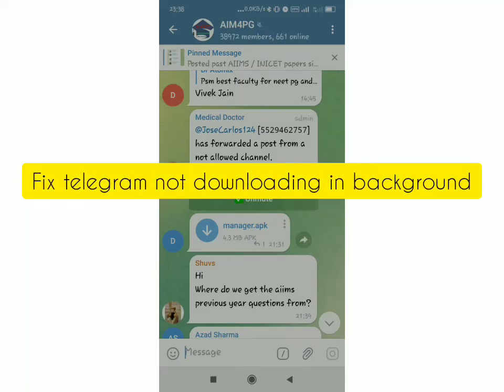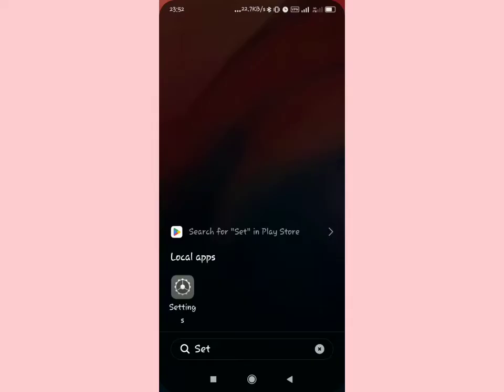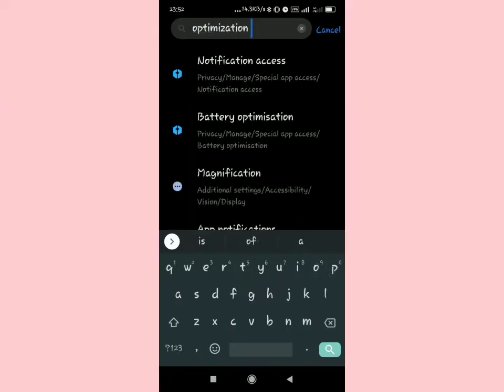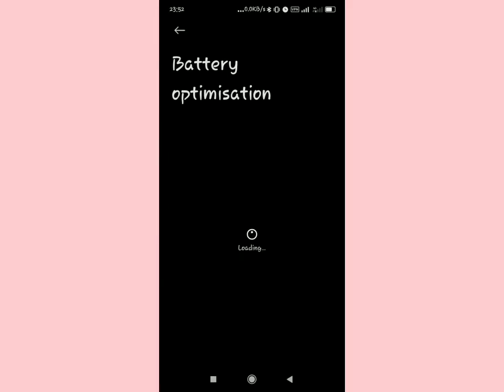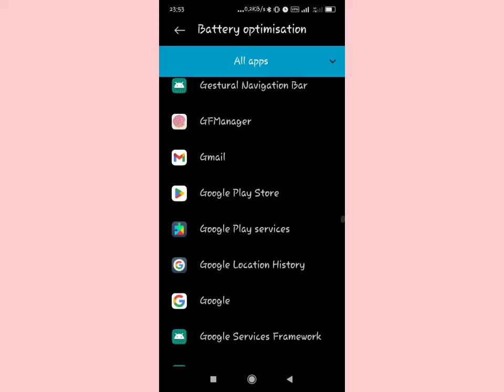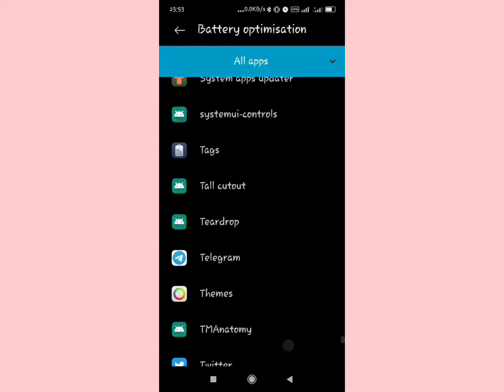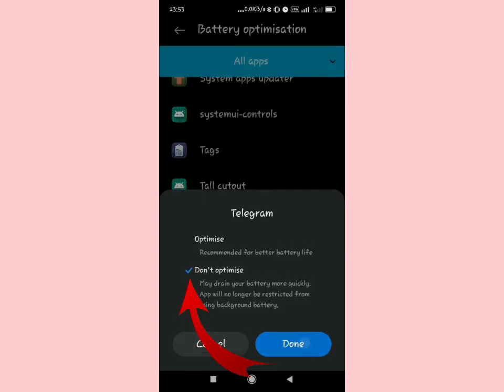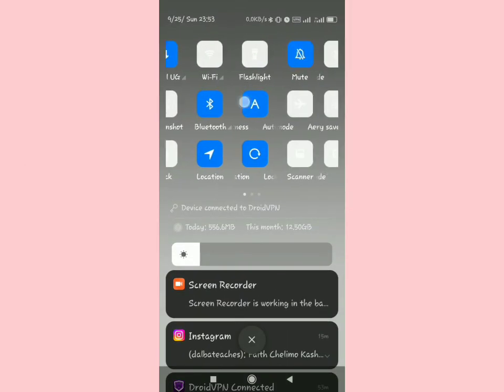How to fix telegram not downloading in background problem (working) android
in this video I am going to show you how to fix telegram not downloading in background problem, you start to download a file on telegram, then when you change to another app, it stops downloading, watch the video untill the end and learn how to download telegram files in the background